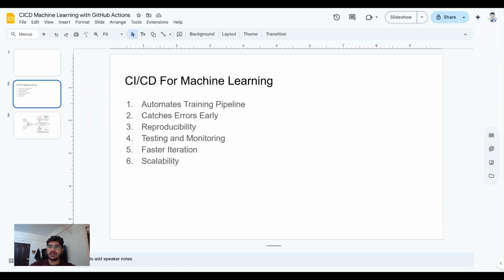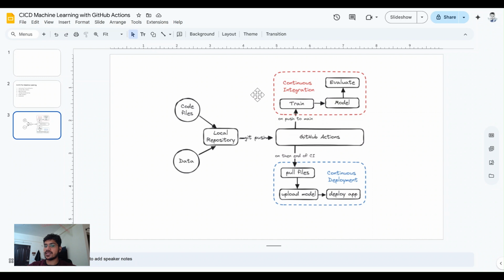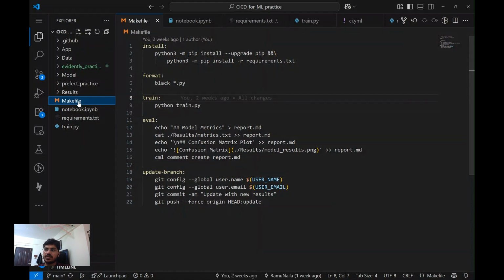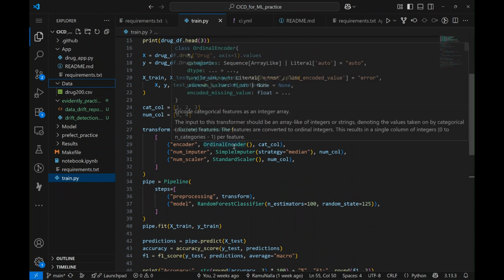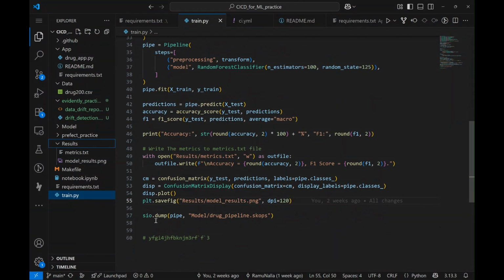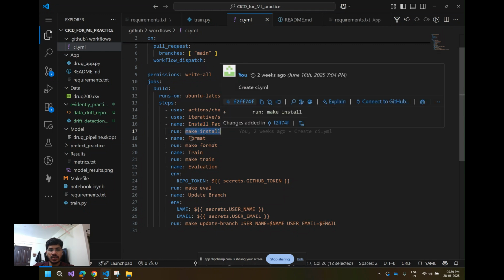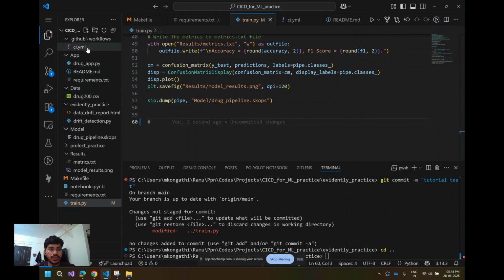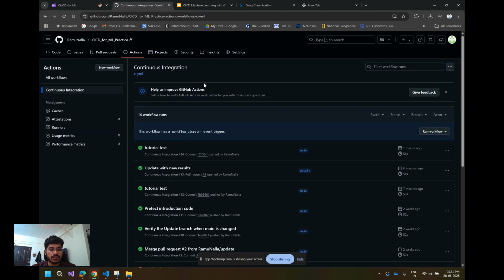CI CD for ML with Github Actions - Live Demo